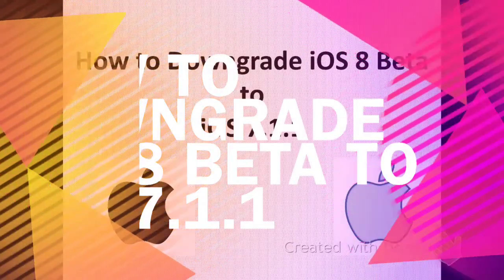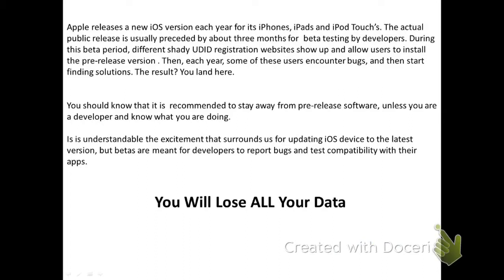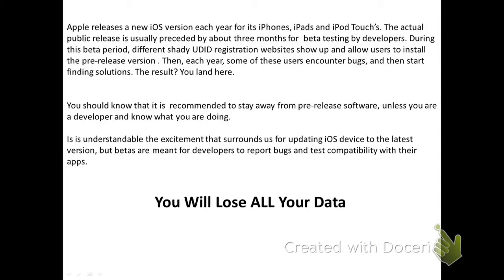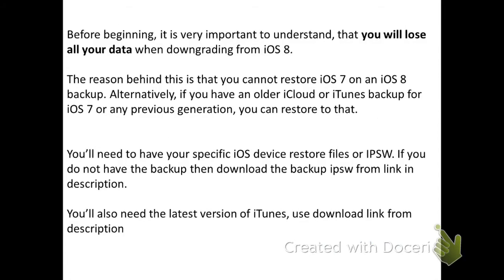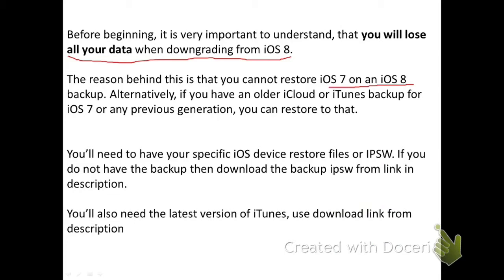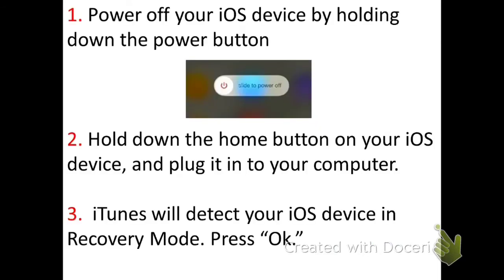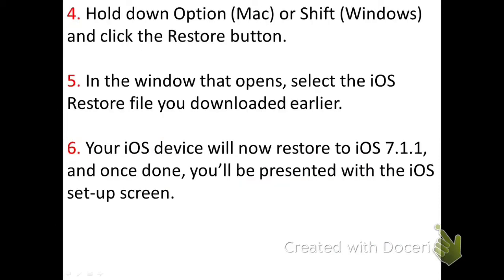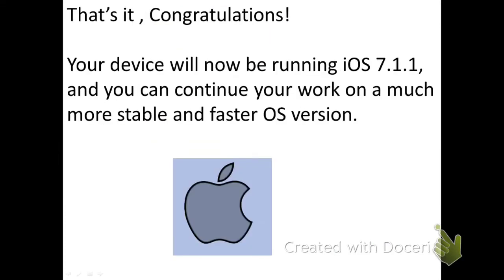iOS 7 : HOW TO DOWNGRADE IOS 8 BETA TO IOS 7.1.1 OR ANY IOS 6 OR LOWER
HOW TO DOWNGRADE IOS 8 BETA TO IOS 7.1.1 OR ANY IOS 6 OR LOWER